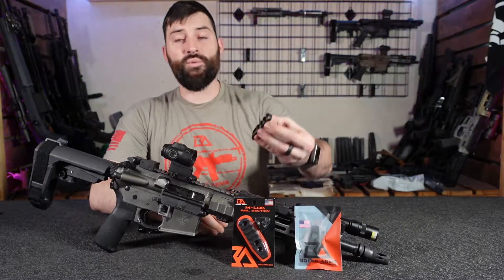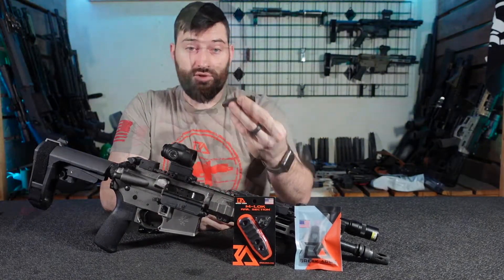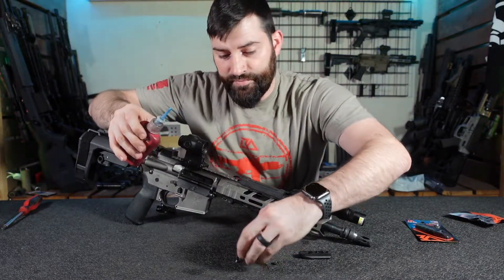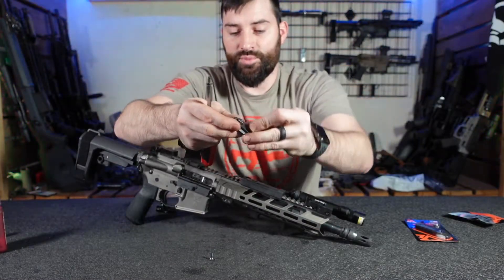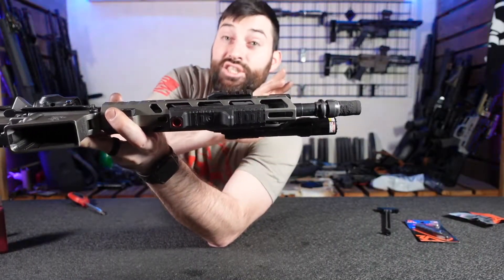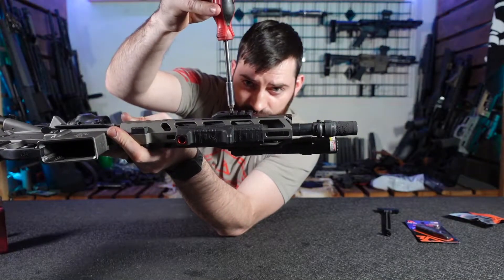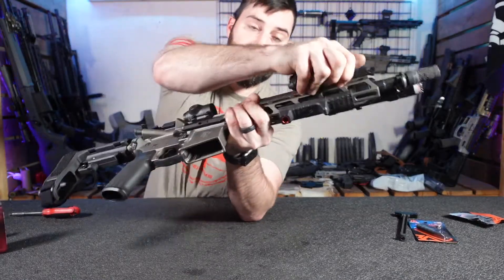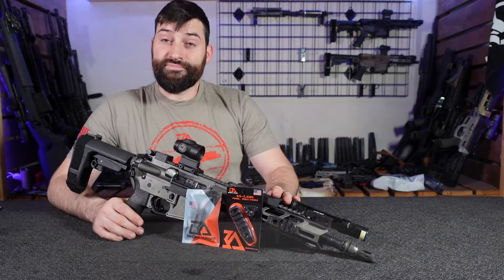Breek Arms M Lok Rail Section w/ QD Sling Swivel Installation & Information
Breek Arms M-LOK Rail Sections are perfect for a multitiude of uses. Quickly slide your light or bipod on with our Quick Attach ramp. Pair the Anti Rotation cuts in the mount with a QD Sling Swivel for a more comfortable and consistent sling fit. Our rail sections are made from strong, lightweight aluminum.  We've followed the Magpul M-LOK specs so they will fit any M-LOK handguard sold on the market given that they follow the same standards.  Most importantly, the stainless steel corrosion resistant hardware is built to stand in the harshest conditions and heaviest of recoil.

Specs

Designed to quickly attach your rail mounted item with the angled end
QD Sling Swivel Mount with Anti Rotation Tabs
6061-T6 aluminum
Stainless Steel Hardware w/ T25 Bolts
Type 3 Hardcoat
Overall length: 3.15" (5 slot), 2.365" (3 Slot)
Weight (w/ hardware): 1.1 oz (5 slot), 0.9 oz (3 slot)
Follows Magpul's M-LOK Mounting System Specs
US Made